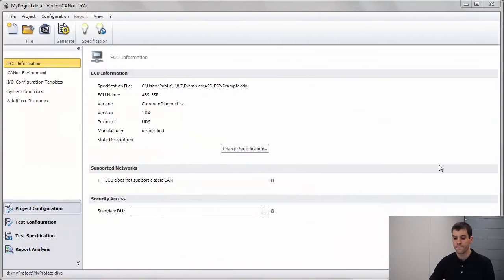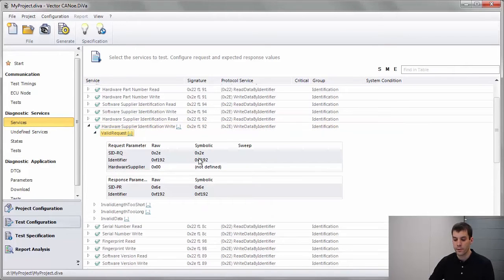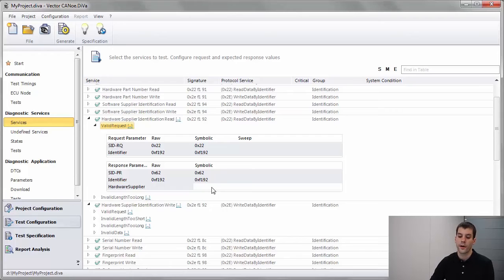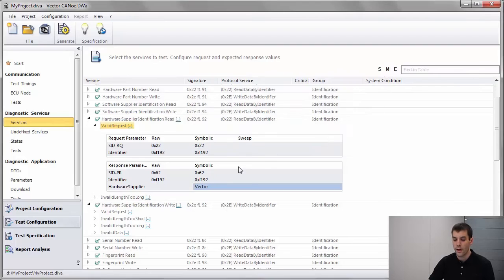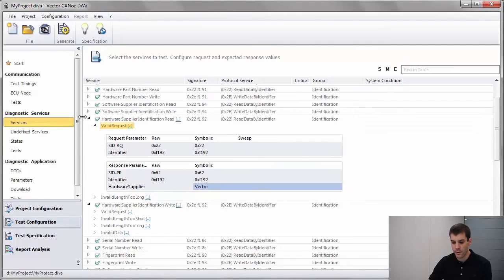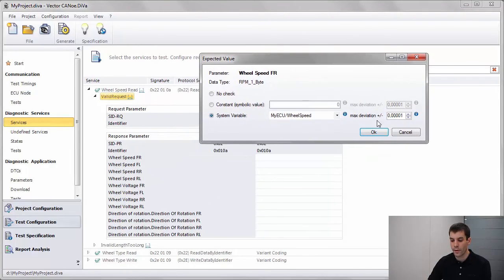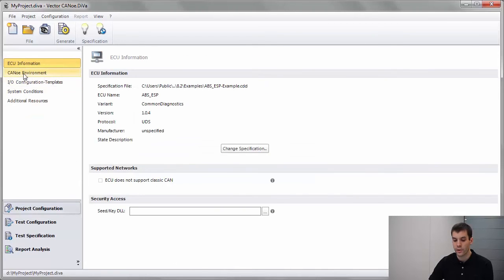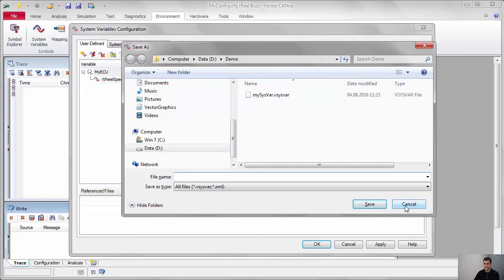CANoe.DiVa - Use the Service View to improve the test depth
CANoe.DiVa - Automated Testing of the Vehicle Diagnostic Protocol:
Improving Test Depth with CANoe.DiVa´s Service View

Learn how CANoe.DiVa’s Service View can help you to improve the test depth. See how to configure Expectation Values to validate the diagnostic parameters contents. Check against constant values and also dynamic data (e.g.  in system variables).